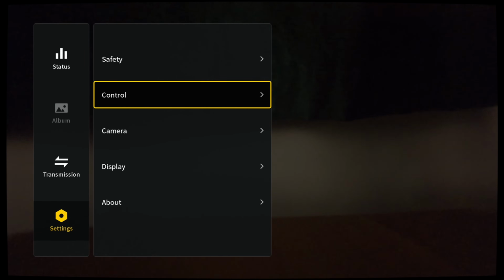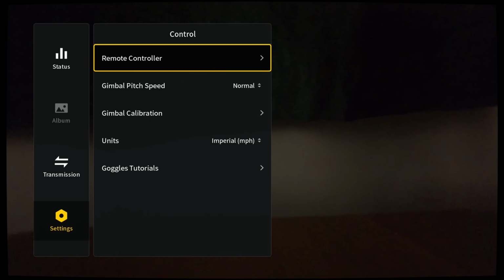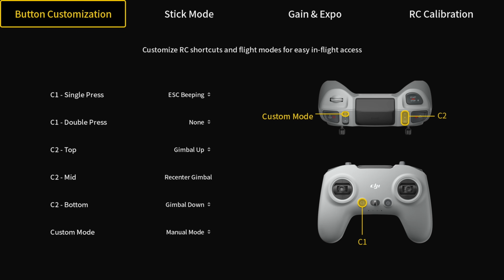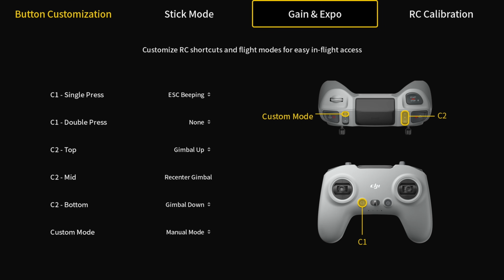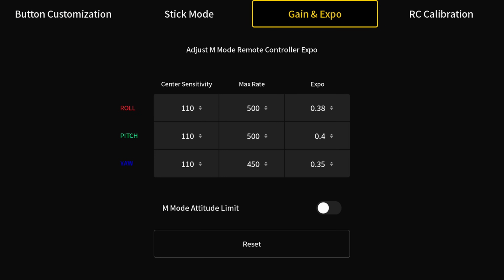ChatGPT Tuned My Drone - The Results Were SHOCKING | DJI Neo FPV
I’ve always found rates a bit daunting - so I decided to ask ChatGPT to help me fine tune them! The results were pretty unbelievable!

See below for links to the equipment I used or talked about in this video!